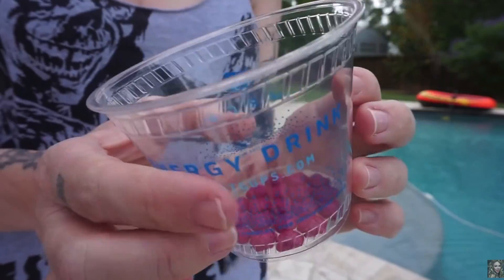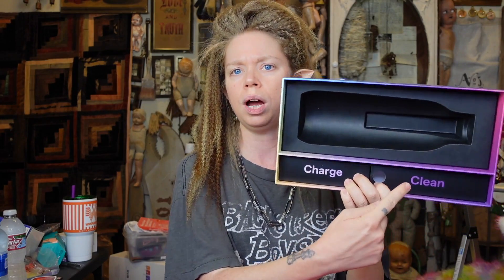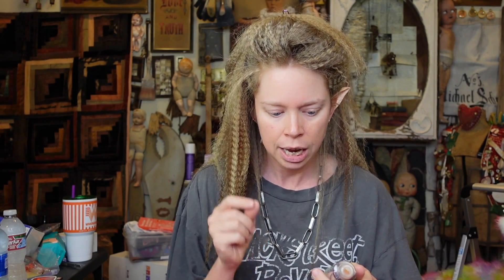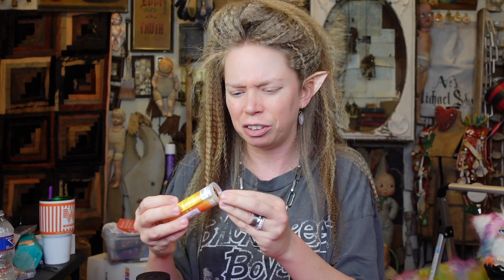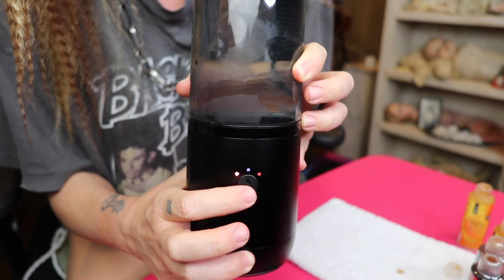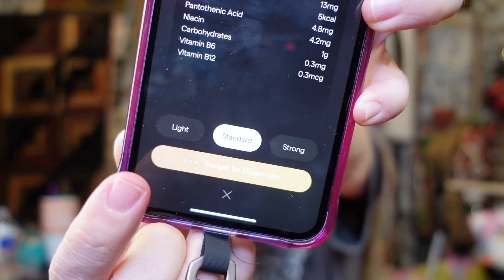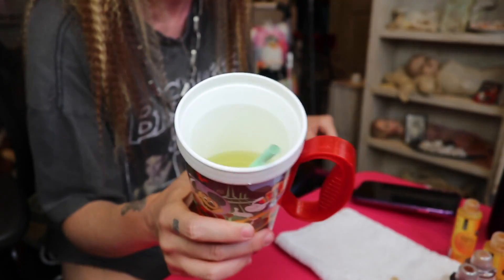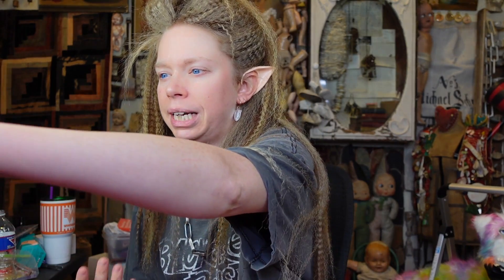LIFEFUEL- DOES THIS THING REALLY WORK?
Timestamps/Chapters

0:00 Setting Up & Unboxing
8:21 Loading Flavor Pods
9:17 Flavor 1
12:06 Flavor 2
14:32 Flavor 3
17:16 Conclusion

If you read this whole description comment FLAVOR!

GRAV3YARDGIRL
PEARLAND, TEXAS
77588